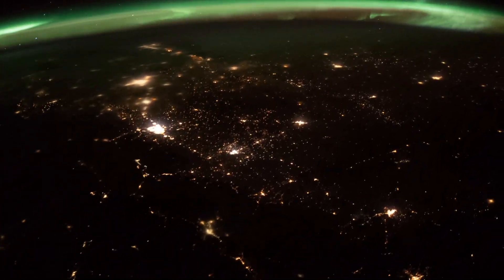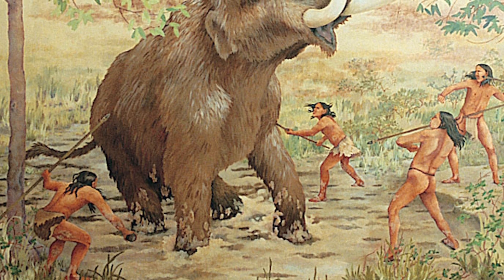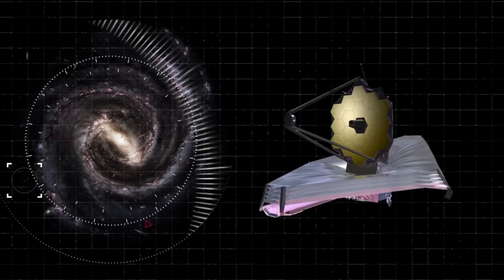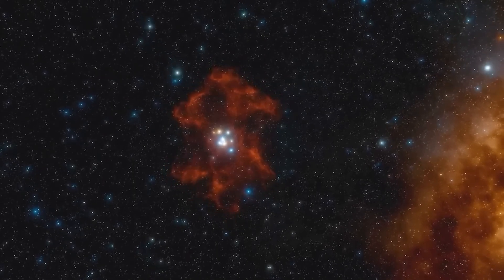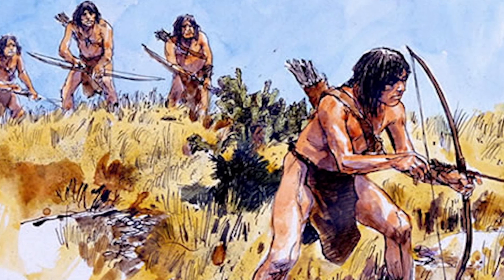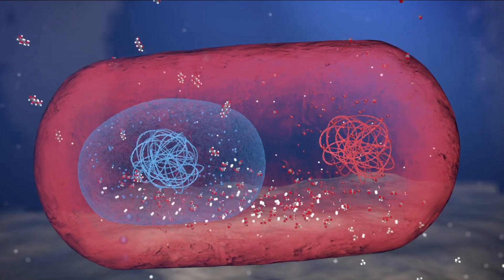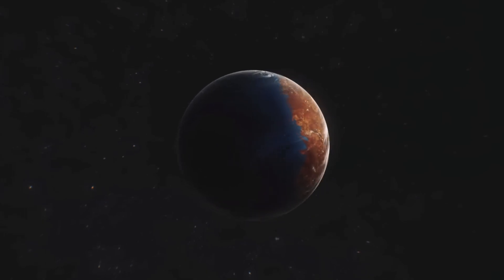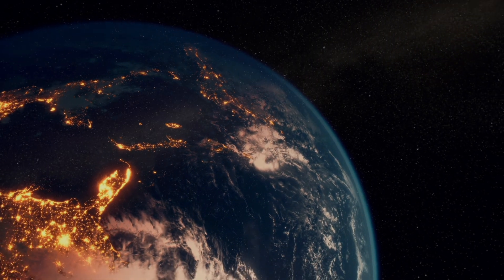Why the Exponential Progression of Technology Means we Might be Alone in the Universe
The absolute breakneck pace of our technological development over the past couple centuries has cosmological implications. Learn why..